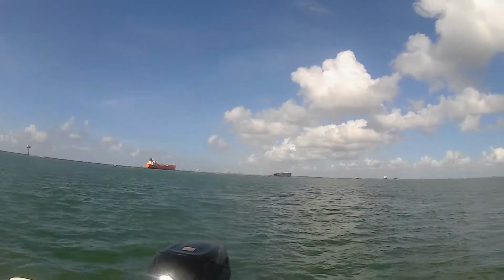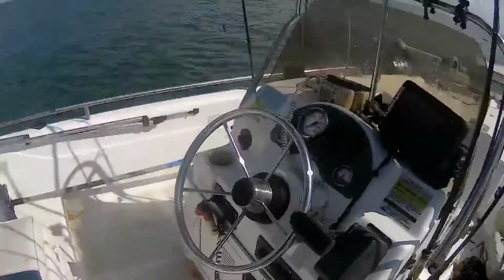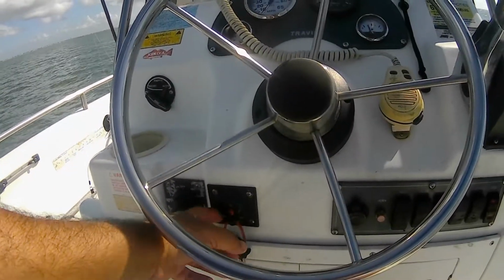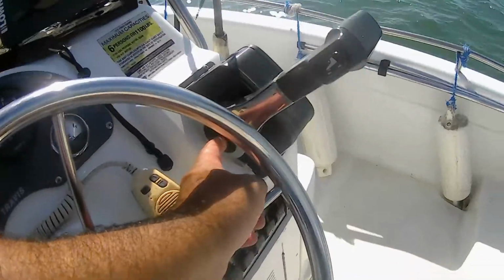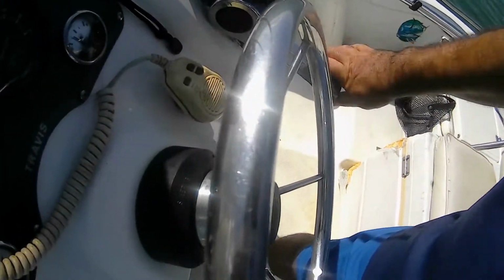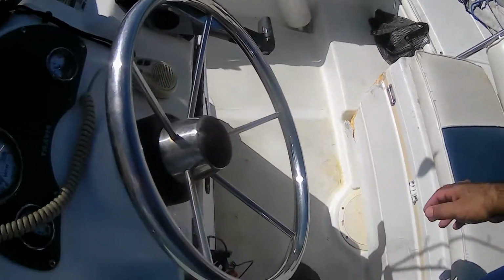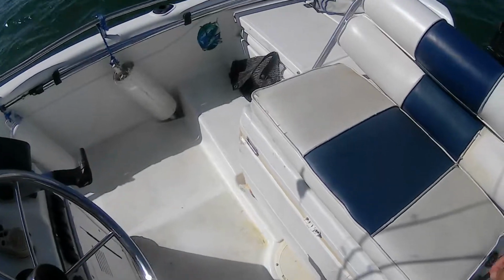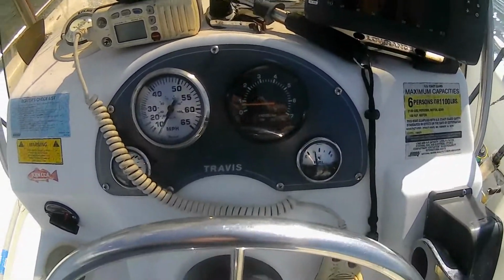No more cold start problems on a boat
steps to start a boat correctly and fast